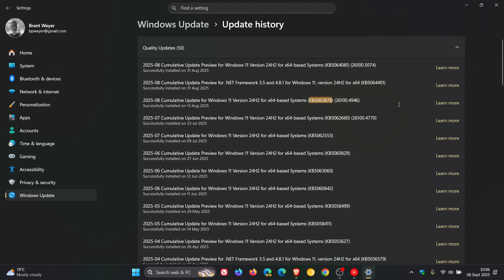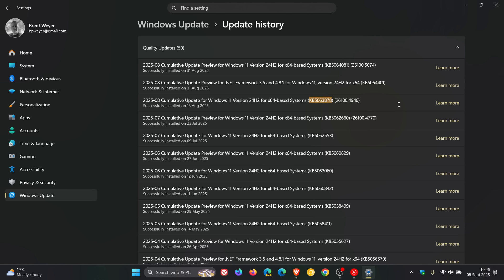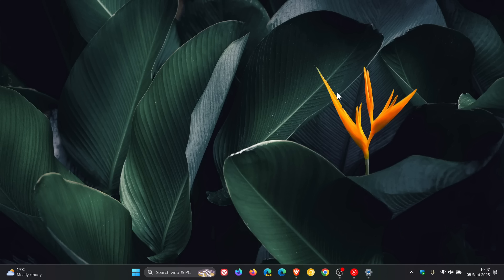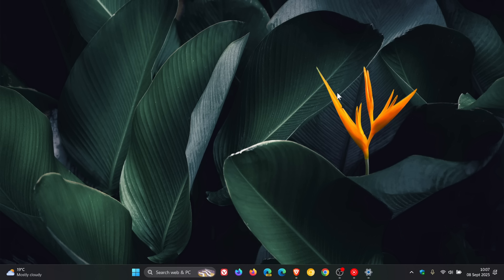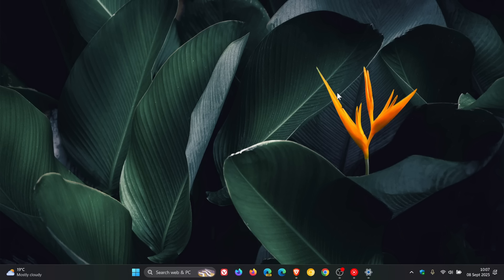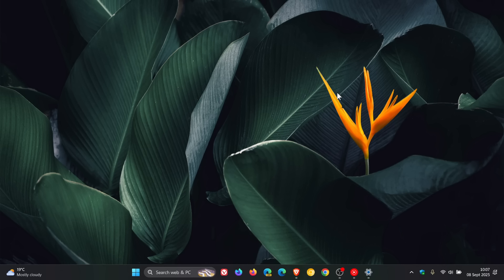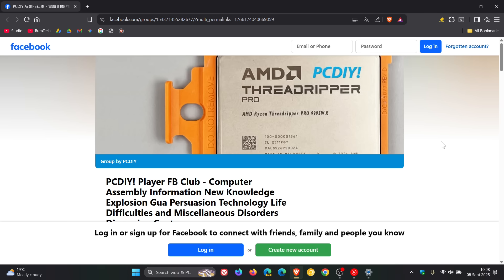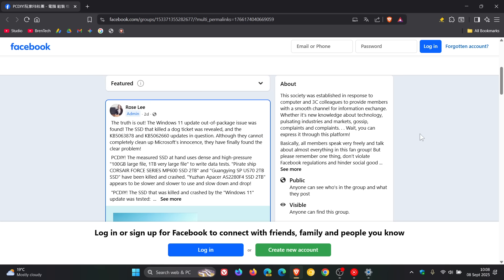Here's Possibly Why Windows 11 is Breaking SSDs!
As reported by Facebook group PCDIY, the issue may not be Windows at all, but with pre-release firmware on certain SSDs
Windows 11 24h2 is BREAKING SSDs: Phison Says NO Corruption Could be Reproduced! (Most NOT Affected)